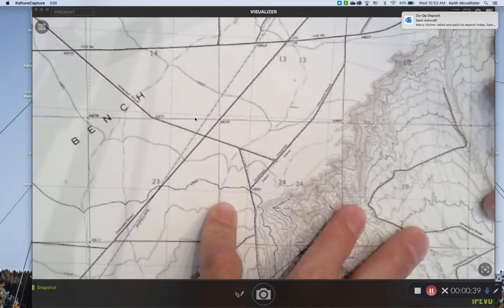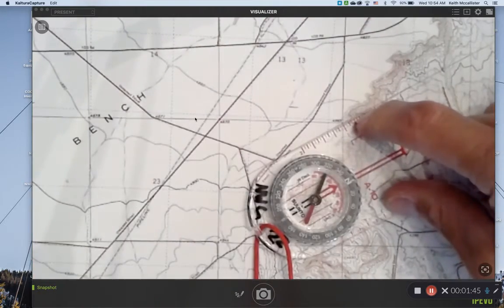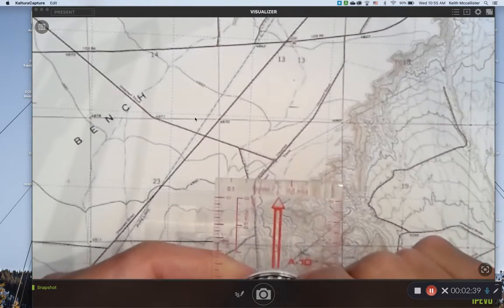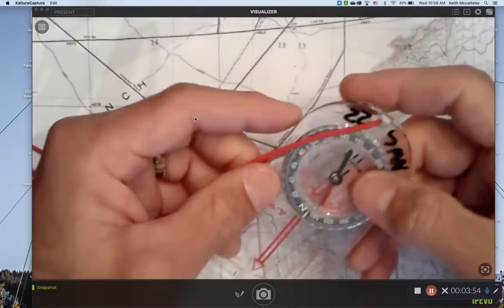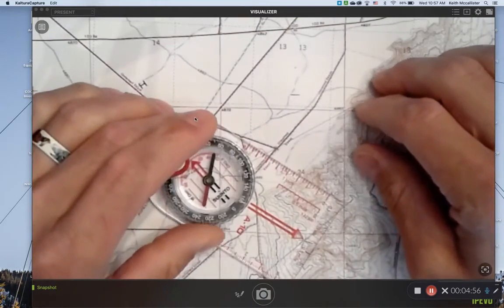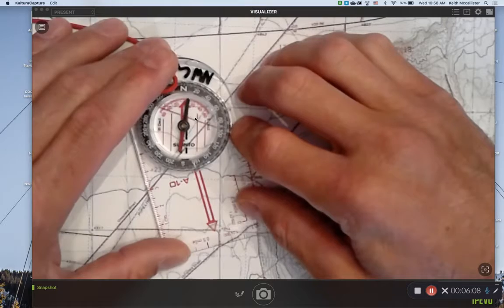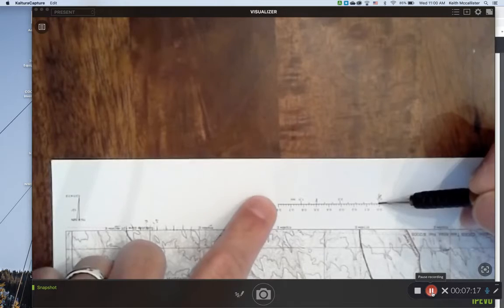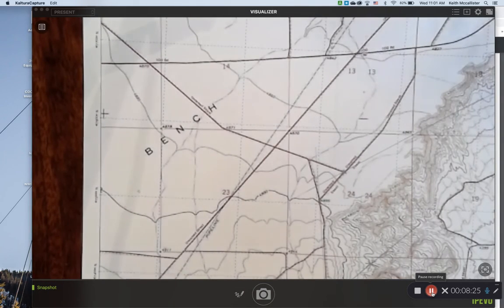CTD SAR Mapping